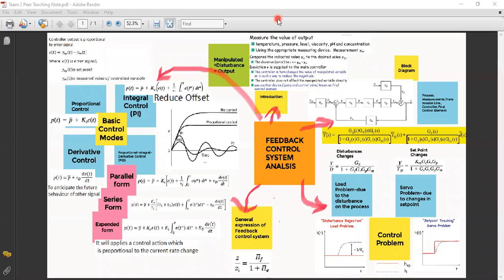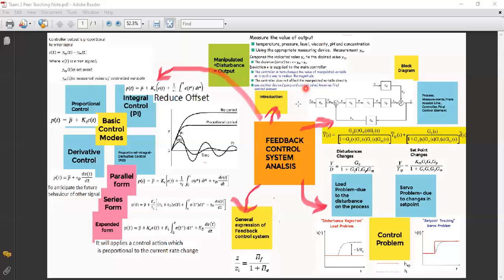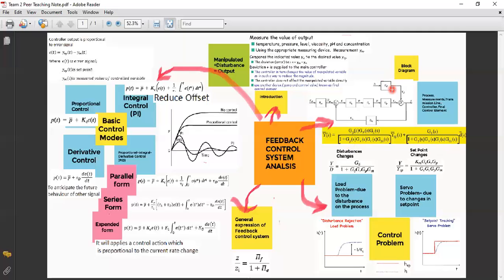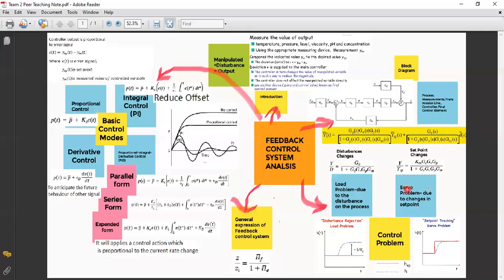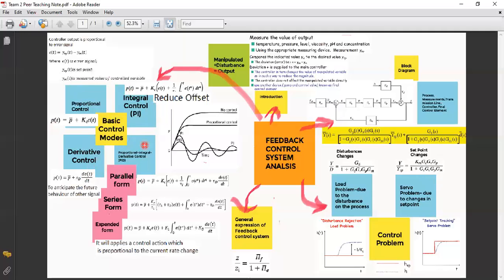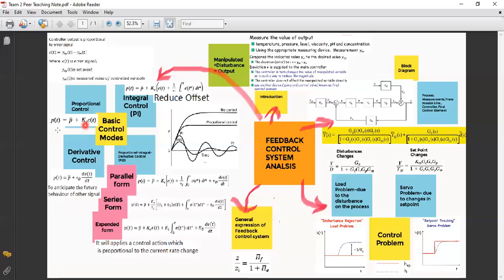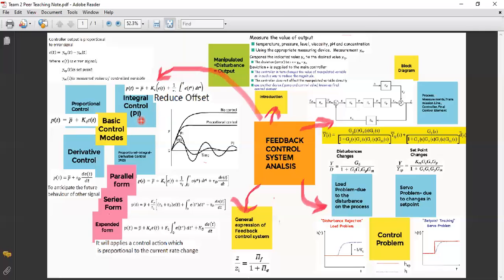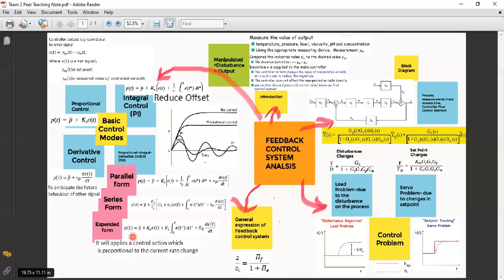Problem 3A Peer Teaching Video Cluster 2